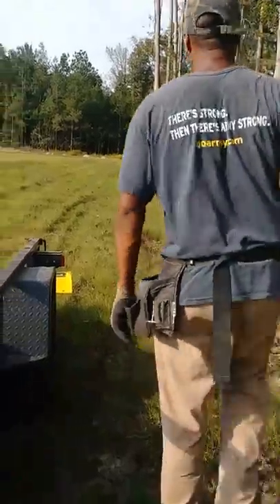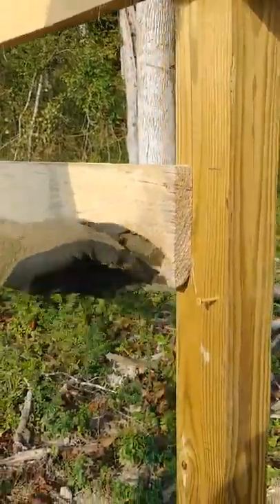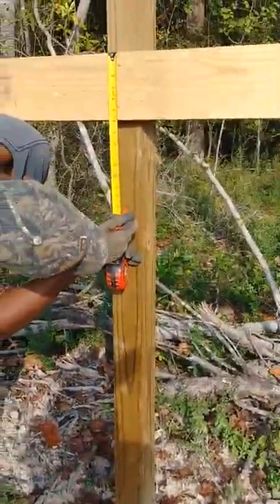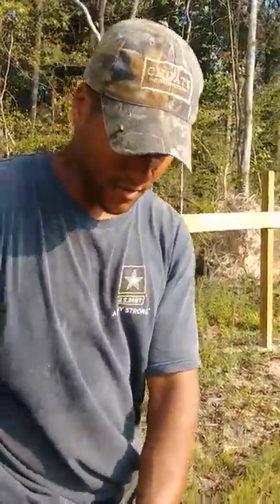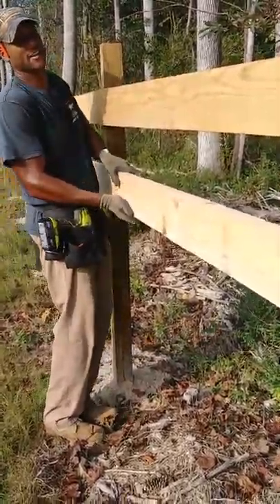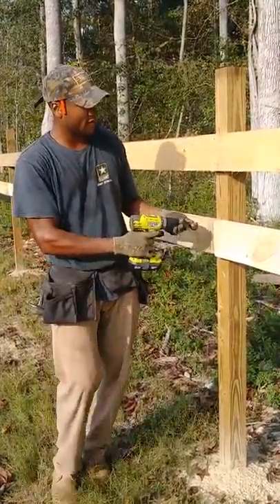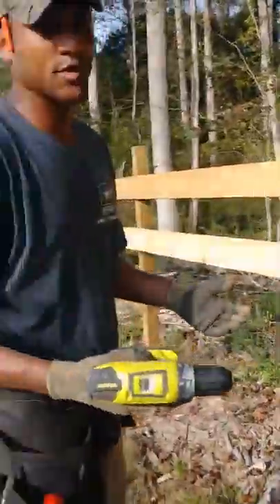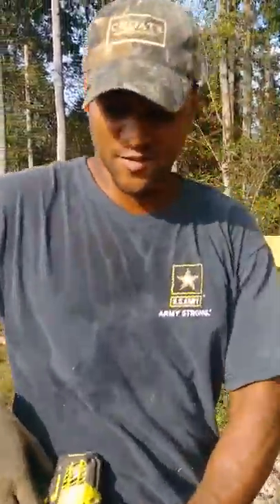How to build a 4 board fence by yourself